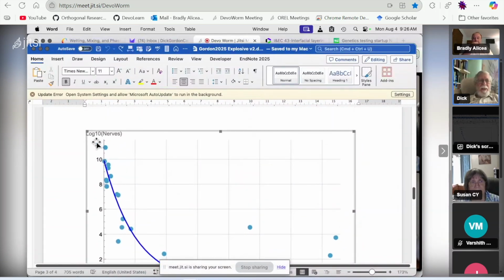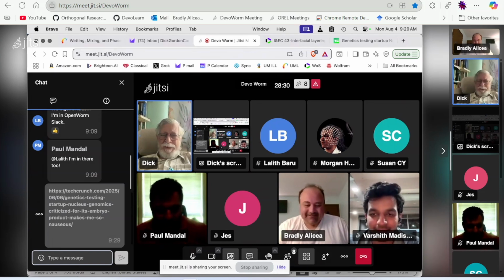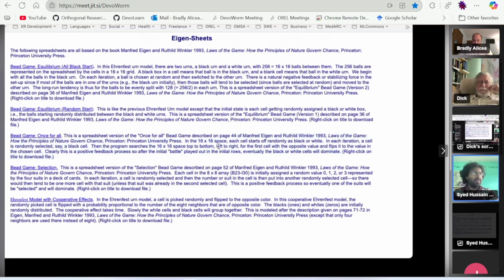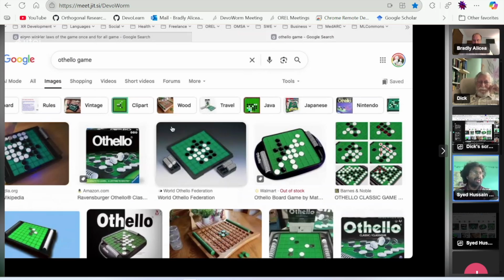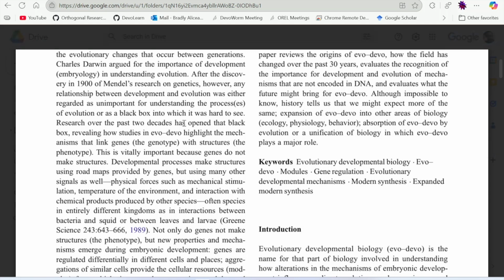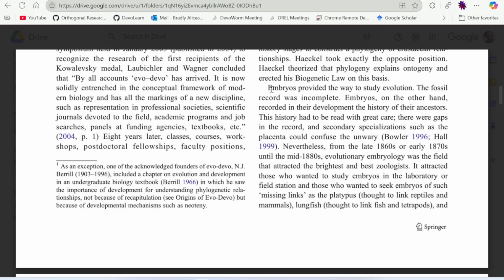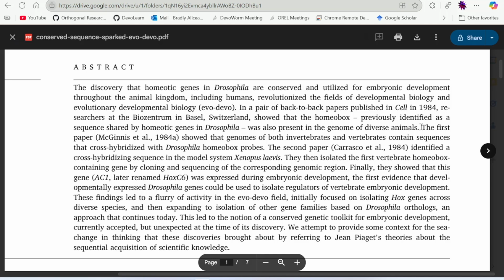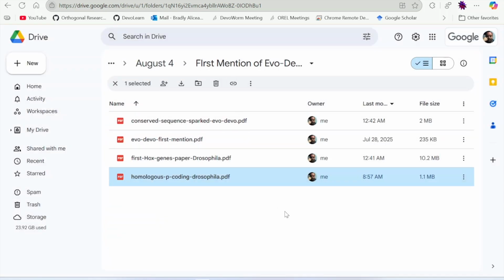DevoWorm (2025, #26): Evolving Intelligence, Peptide Modeling, Origins of EvoDevo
Varshith Madishetty, Susan Crawford-Young, Lalith Baru, Paul Mandal, Dick Gordon, Morgan Hough, Jesse Parent, and Bradly Alicea

Evolving intelligence from developmental trends in neuronal embryogenesis. Peptide modeling using game-theoretic approaches. The origins of evo-devo and models of developmental acquisition and genotypic mappings to phenotypes.

References:
Eigen and Winkler (1975). Laws of the Game: how the principles of nature govern chance. Princeton University Press.

Pick and Au (2025). A conserved sequence that sparked the field of evo-devo. Developmental Biology, 518, 1-7.

Hall (2012). Evolutionary Developmental Biology (Evo-Devo): Past, Present, and Future. Evolution Education and Outreach, 5, 184–193.

McGinnis et.al (1984). A Homologous Protein-Coding Sequence in Drosophila Homeotic Genes and Its Conservation in Other Metazoans. Cell, 37, 403-408.

Lewis (1978). A gene complex controlling segmentation in Drosophila. Nature, 276.